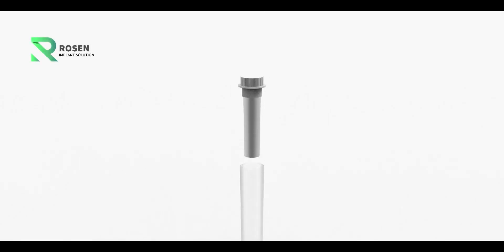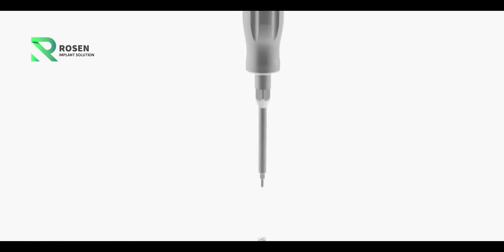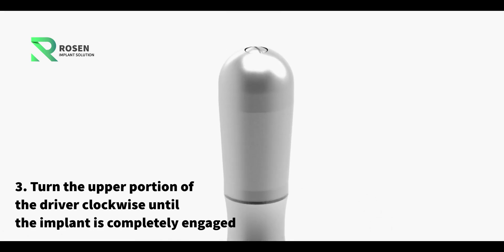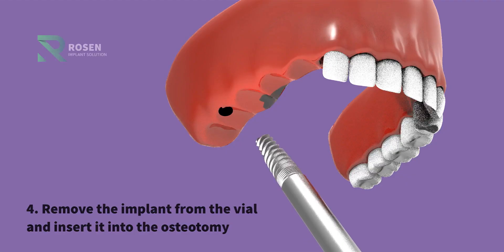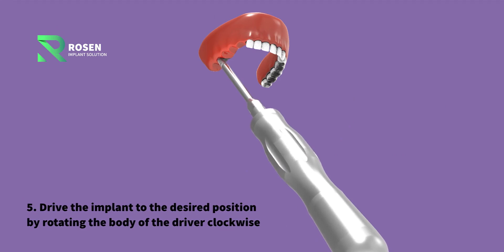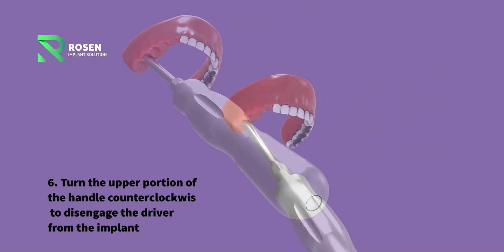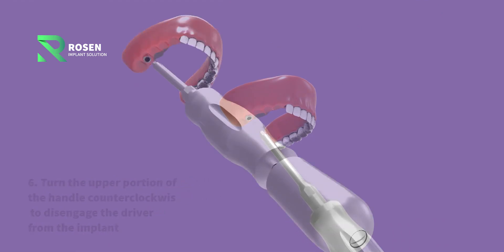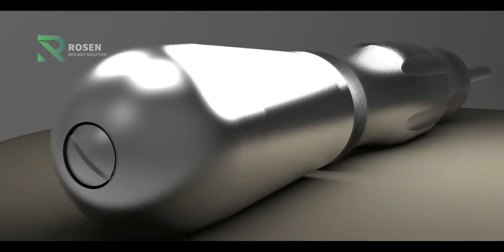Driver Use comp